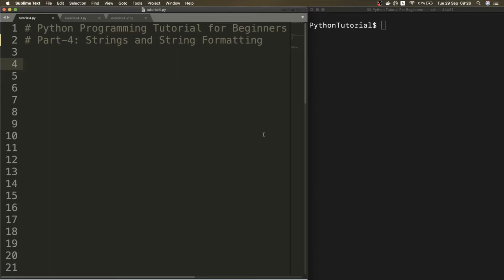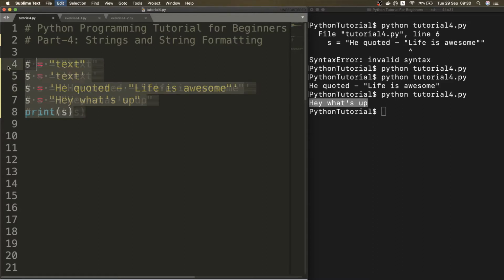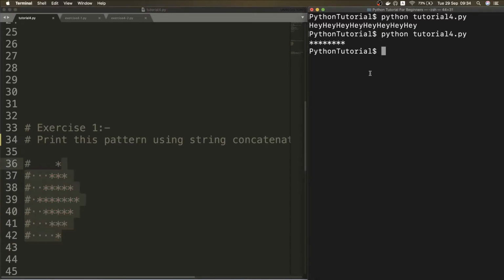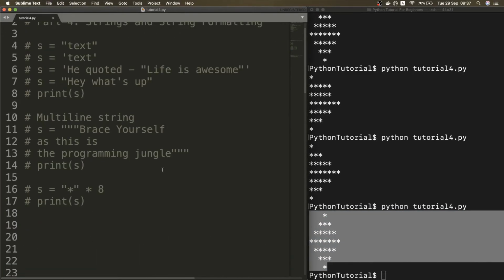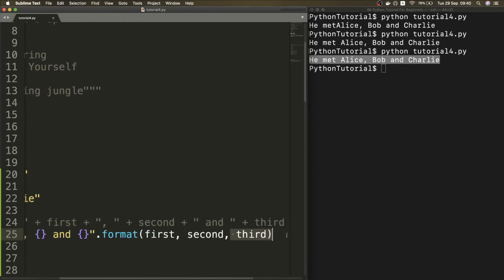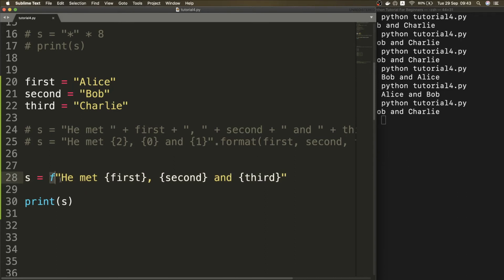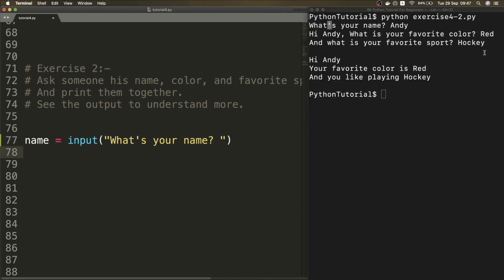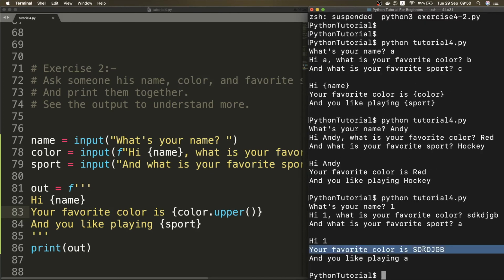Python Tutorial for Beginners : #4 - Strings and String Formatting